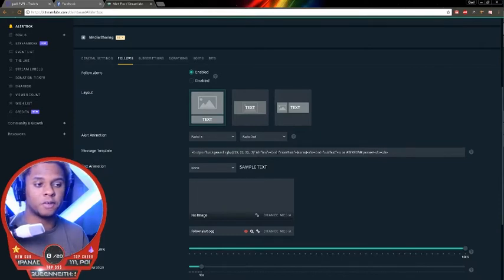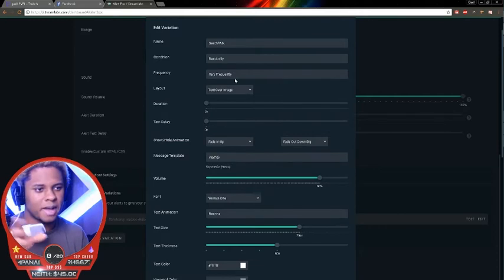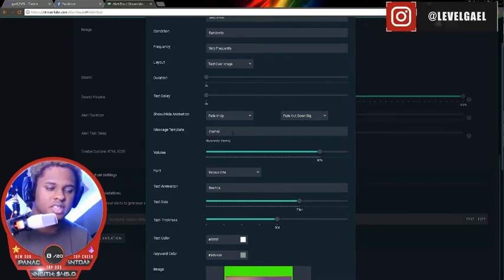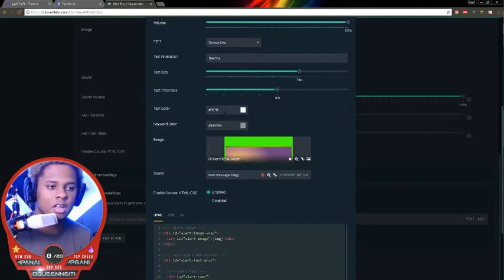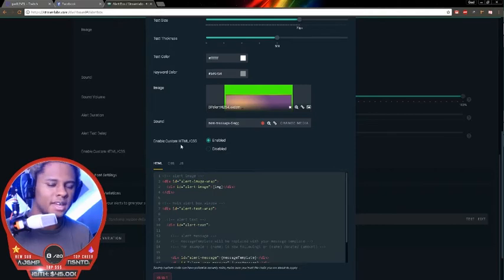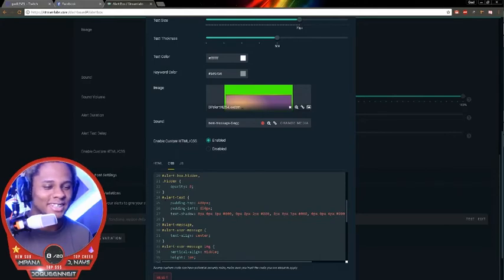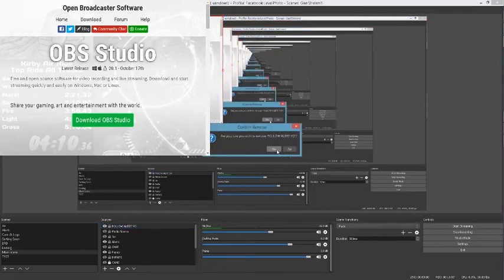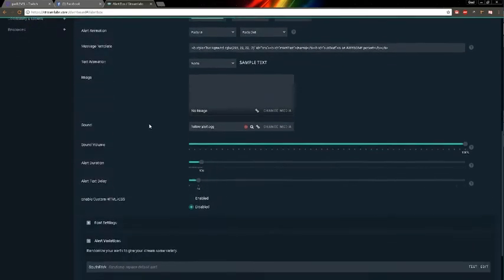Coonstagram FREE Twitch Alert - South Park the fractured but whole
Really love the coonstagram follow alert so I made it into a real twitch alert.

I've only tested it with streamlabs and OBS and can't answer questions about other platforms.